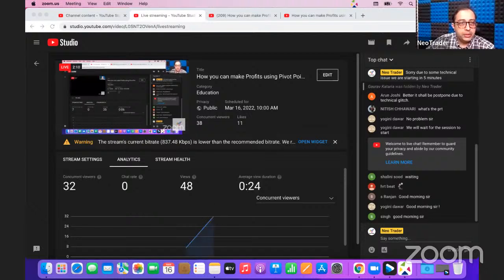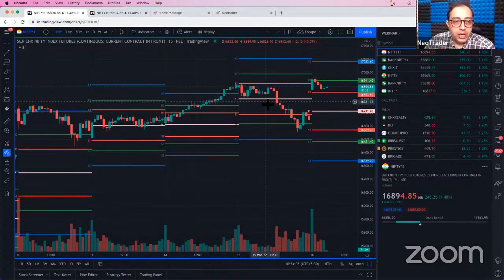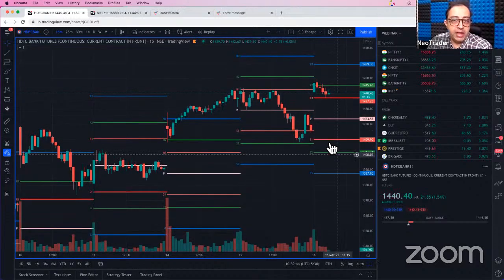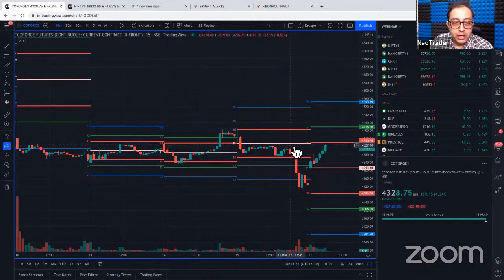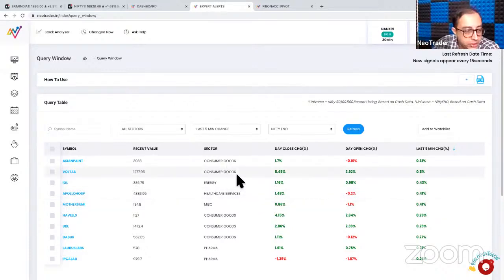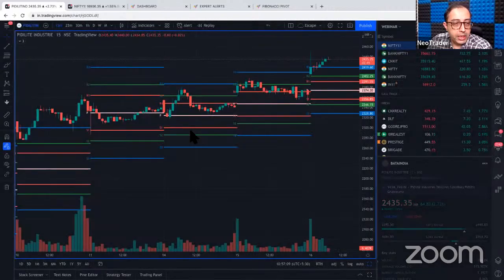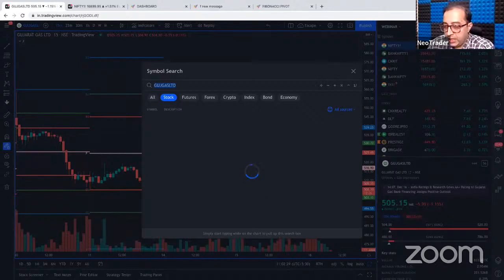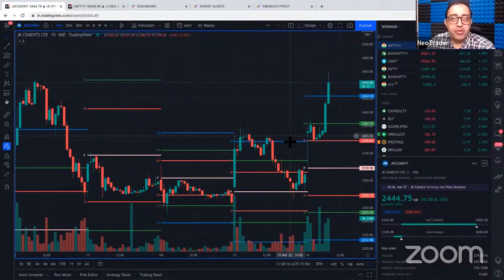How you can make Profits using Pivot Points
Pivot points is a Strategy often used by Professional Traders.
In this LIVE you will get to know
- Basics of Pivot points
- Identifying Support & Resistence
- Identifying High probability Trades

Here's what you will learn from this LIVE session:

- How to select a fast-moving stock
- Where to set a stoploss
- 3 important tools for price action

For 19 March Workshop @11am please click the below link :-